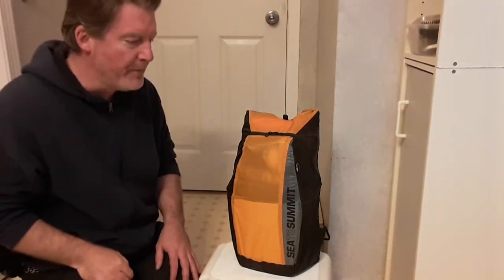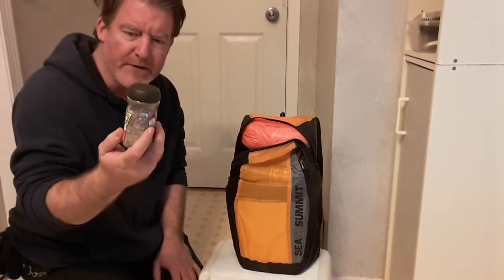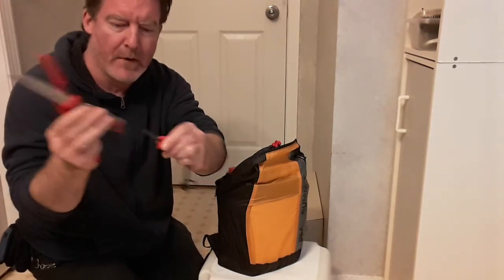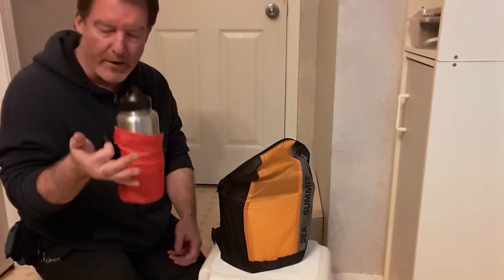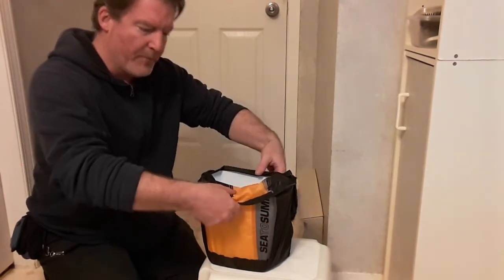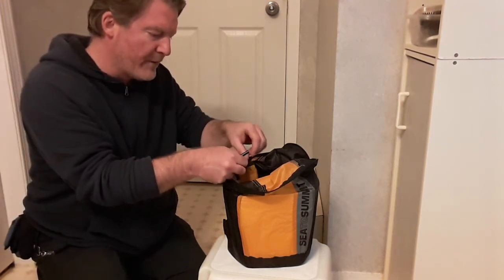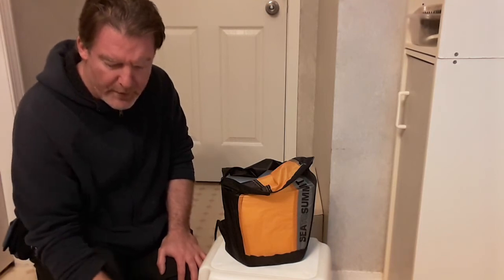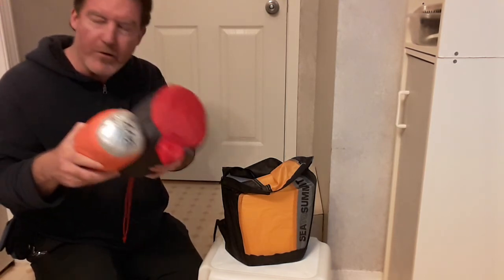Shtf light weight bug out bag 7.5lb.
Amazon Sea to summit Ultra-Sil Day Pack, 20L

Amazon Morakniv i light my fire knife